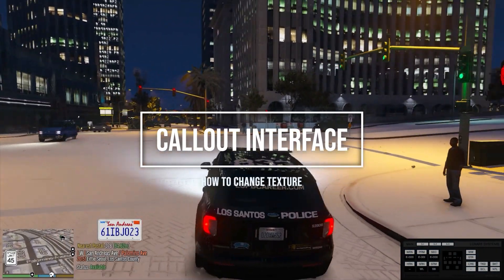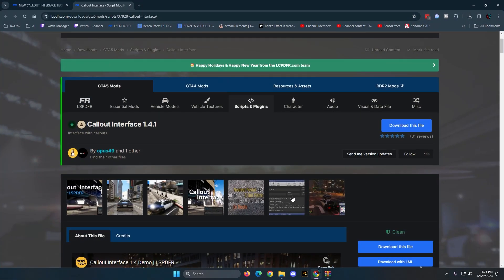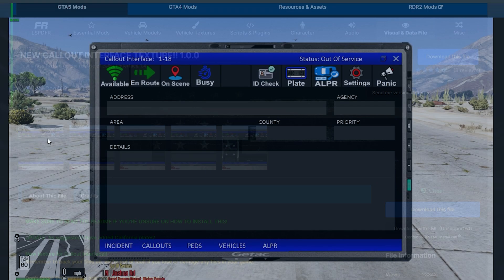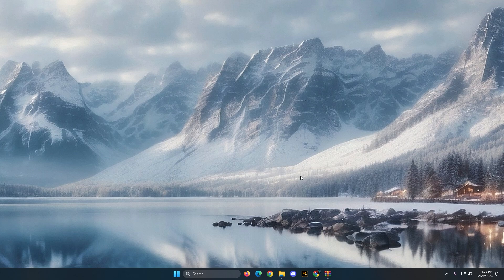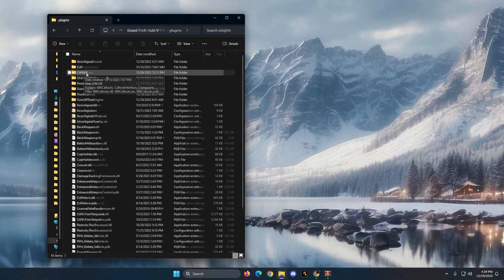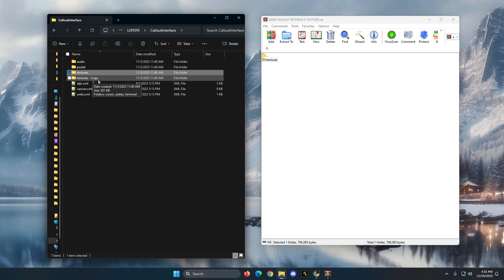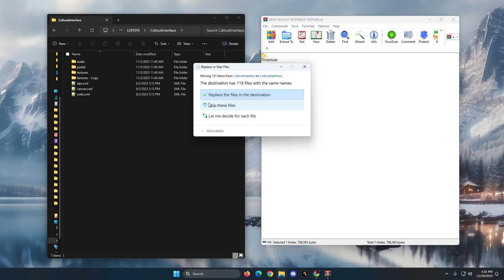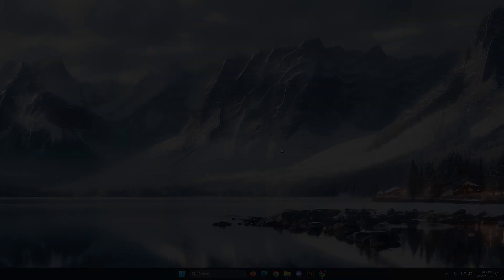Upgrade Your LSPDFR Interface (Fast Guide!)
Simple Fast way to replace your textures for Callout Interface.